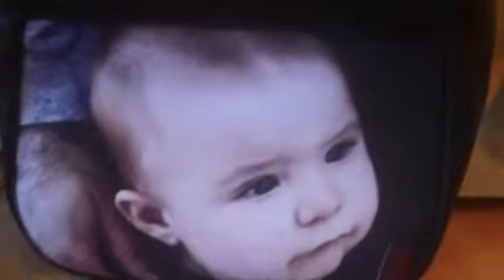SnapTotes Bag Review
I love my SnapTotes.com bag! Seriously!  To see more of my review come over